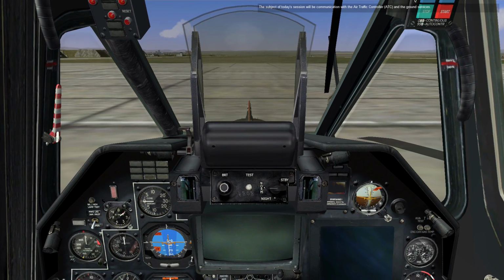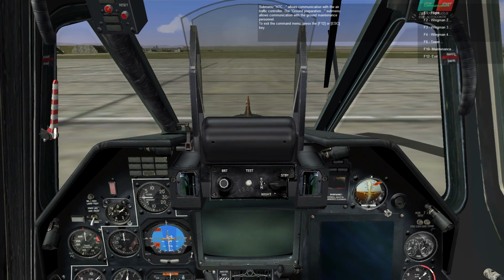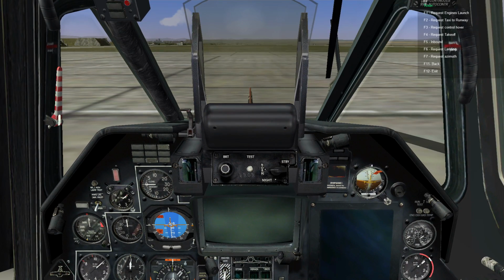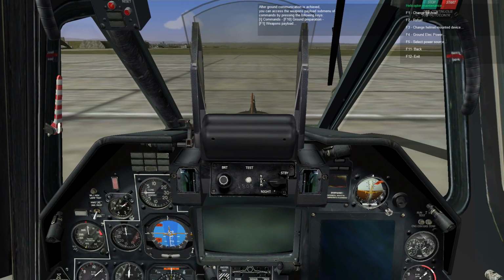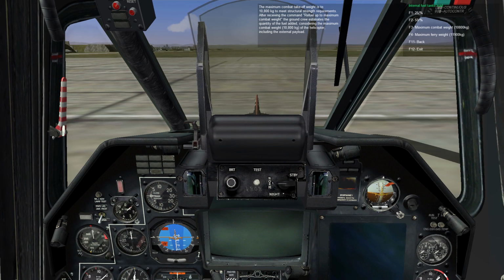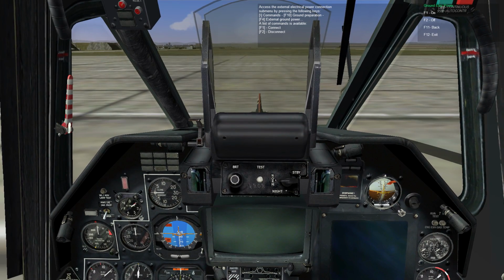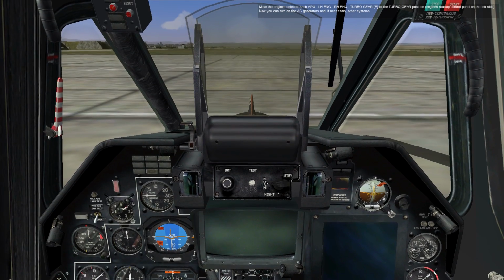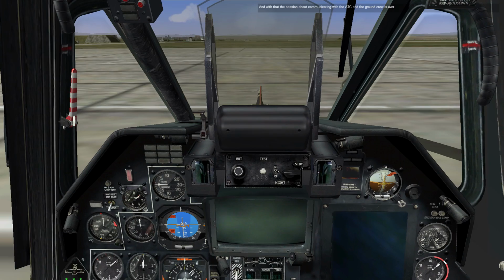DCS: Ka-50 Training 03 Radios